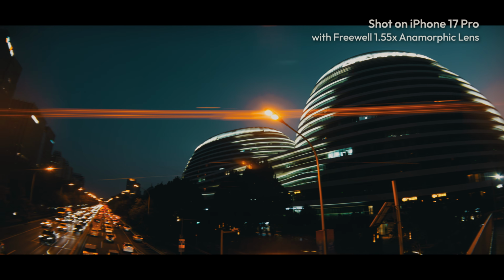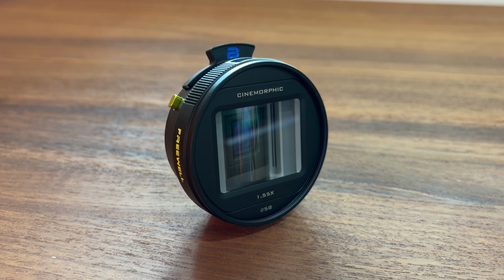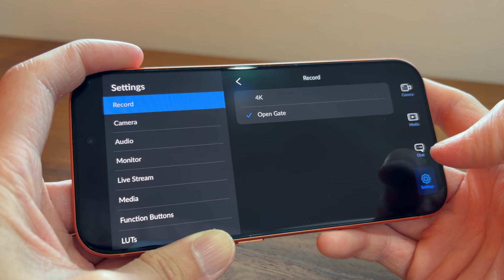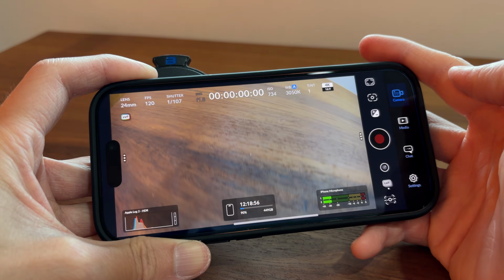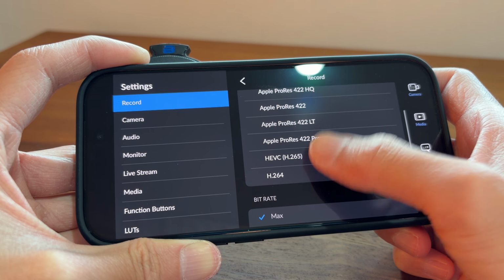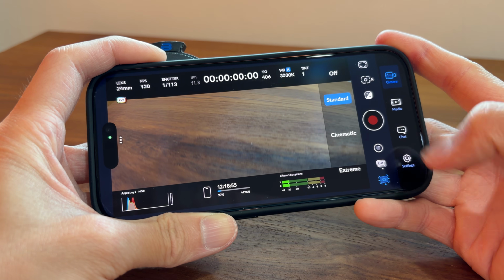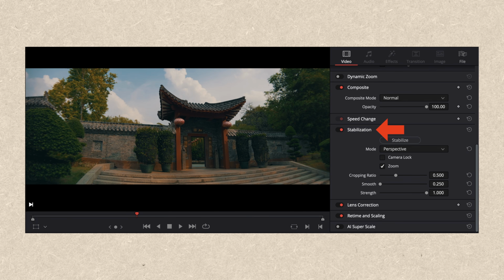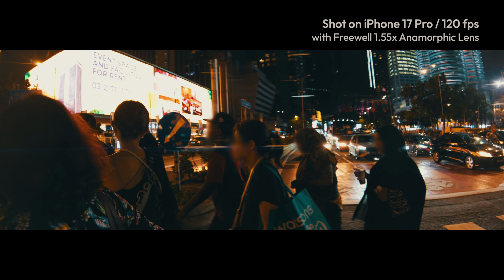iPhone Anamorphic Lens: The EASIEST Cinematic Film Look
Using an Anamorphic Lens with your iPhone may be the easiest and quickest way to make your iPhone footage look cinematic! The 1.55x Anamorphic Lens is especially great for the new ProRes RAW Open Gate feature on the iPhone 17 Pro & Pro Max. In this video, I will show you everything you need to know before buying and filming with an iPhone Anamorphic Lens.

Test footage shot on iPhone 17 Pro with Freewell X Steven Divish 1.55x Pro Cine Anamorphic 3 in 1 Interchangeable Anamorphic Lens.

Leave a comment is you have any questions!